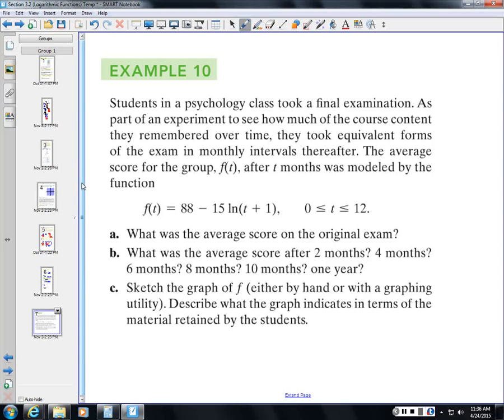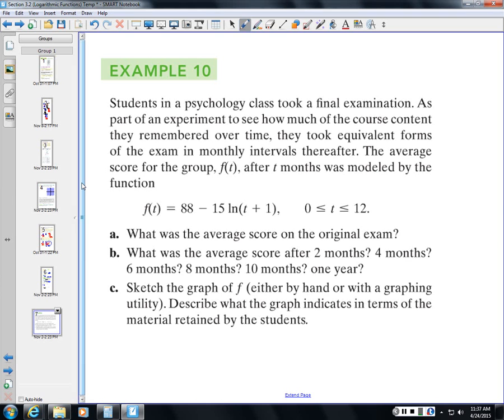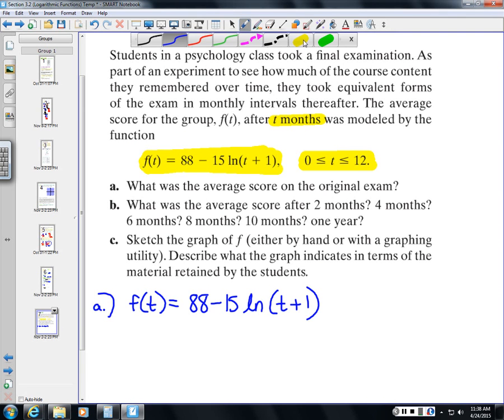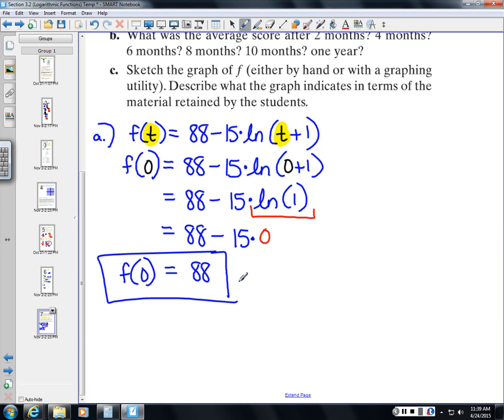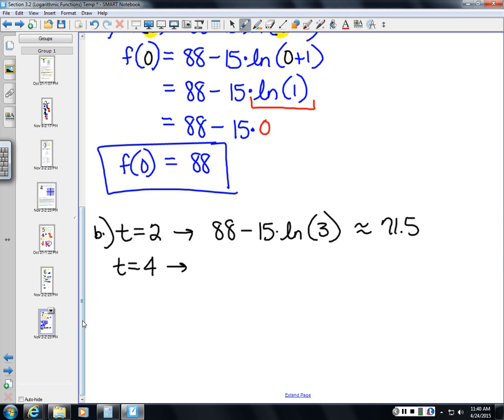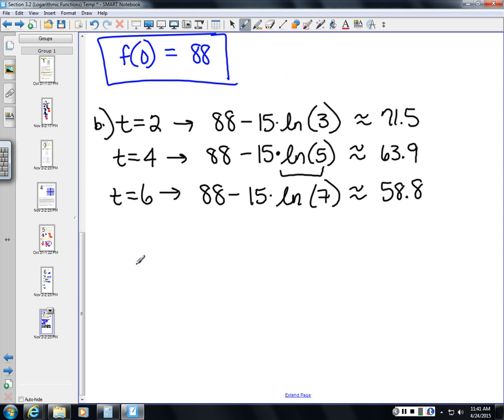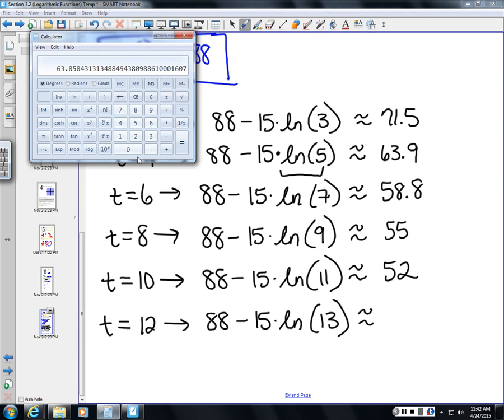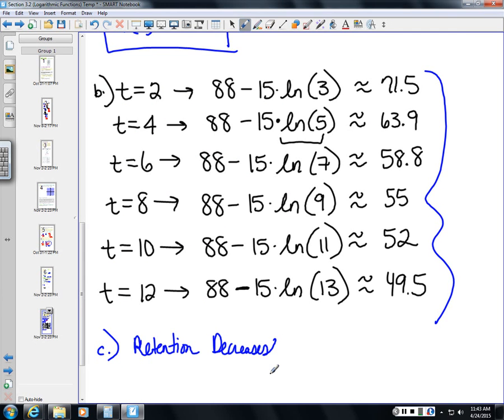Section 3.2 - Application of Logarithms